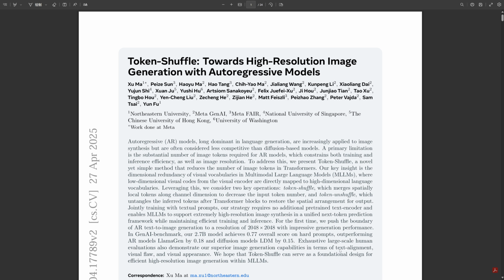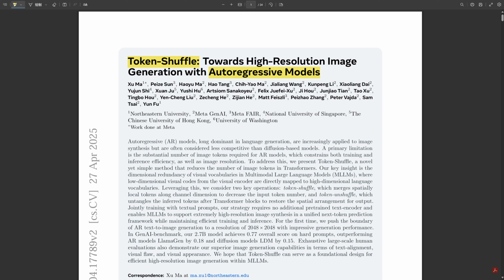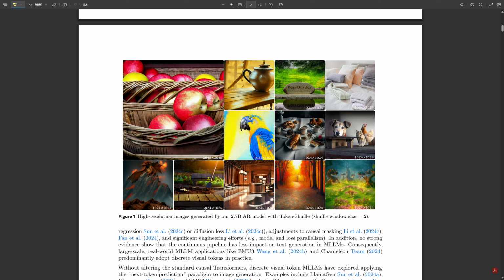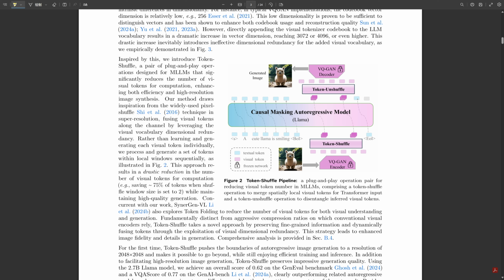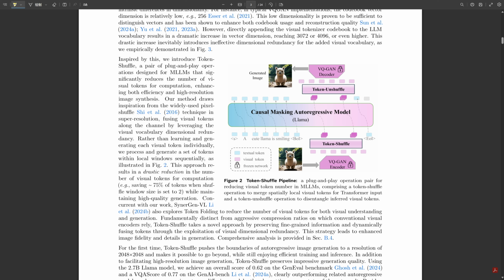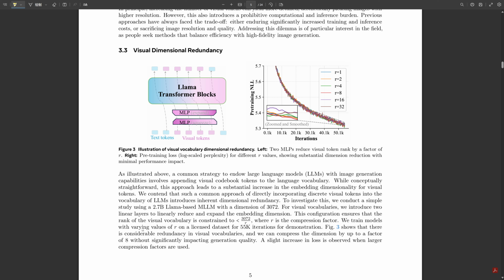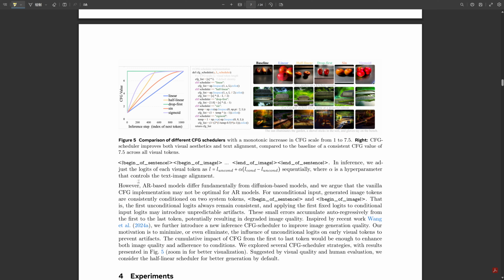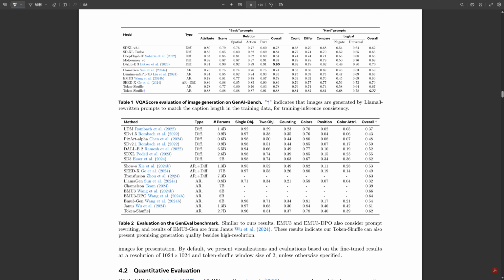Token-Shuffle: Towards High-Resolution Image Generation with Autoregressive Models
Autoregressive (AR) models, long dominant in language generation, are increasingly applied to image synthesis but are often considered less competitive than Diffusion-based models. A primary limitation is the substantial number of image tokens required for AR models, which constrains both training and inference efficiency, as well as image resolution. To address this, we present Token-Shuffle, a novel yet simple method that reduces the number of image tokens in Transformer. Our key insight is the dimensional redundancy of visual vocabularies in Multimodal Large Language Models (MLLMs), where low-dimensional visual codes from visual encoder are directly mapped to high-dimensional language vocabularies. Leveraging this, we consider two key operations: token-shuffle, which merges spatially local tokens along channel dimension to decrease the input token number, and token-unshuffle, which untangles the inferred tokens after Transformer blocks to restore the spatial arrangement for output. Jointly training with textual prompts, our strategy requires no additional pretrained text-encoder and enables MLLMs to support extremely high-resolution image synthesis in a unified next-token prediction way while maintaining efficient training and inference. For the first time, we push the boundary of AR text-to-image generation to a resolution of 2048x2048 with gratifying generation performance. In GenAI-benchmark, our 2.7B model achieves 0.77 overall score on hard prompts, outperforming AR models LlamaGen by 0.18 and diffusion models LDM by 0.15. Exhaustive large-scale human evaluations also demonstrate our prominent image generation ability in terms of text-alignment, visual flaw, and visual appearance. We hope that Token-Shuffle can serve as a foundational design for efficient high-resolution image generation within MLLMs.